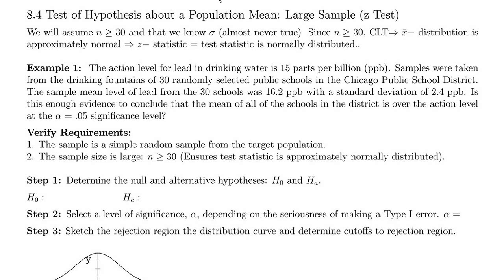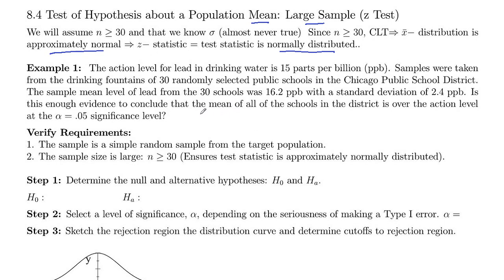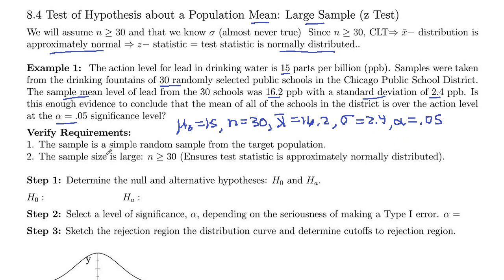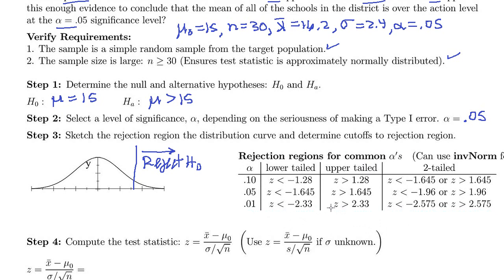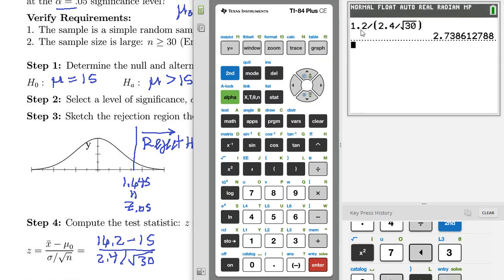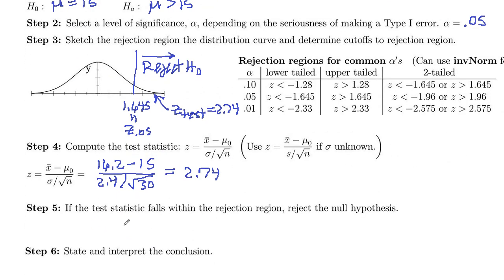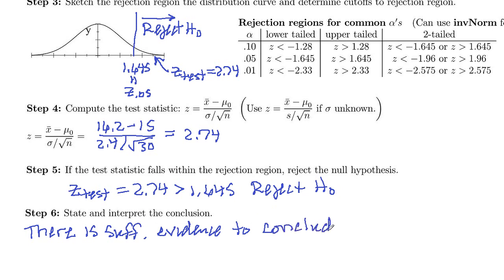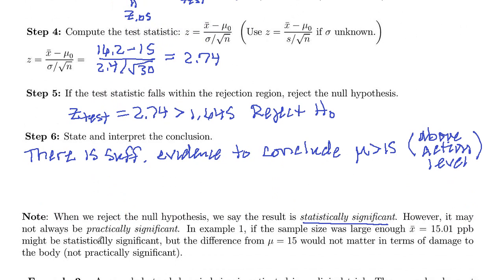Math 241 Section 8.4 Example 1